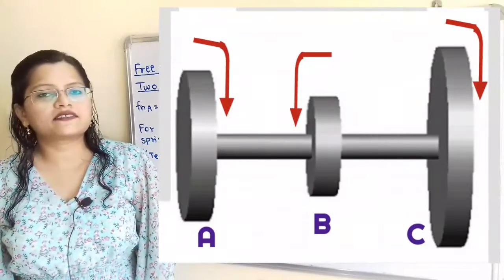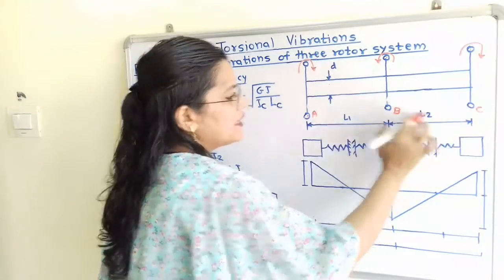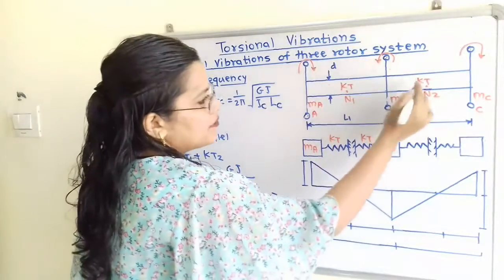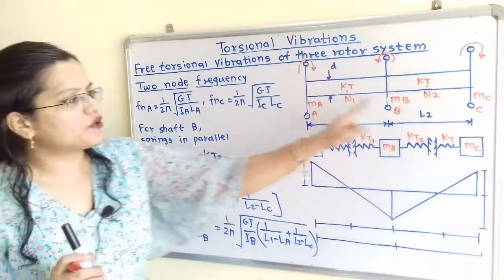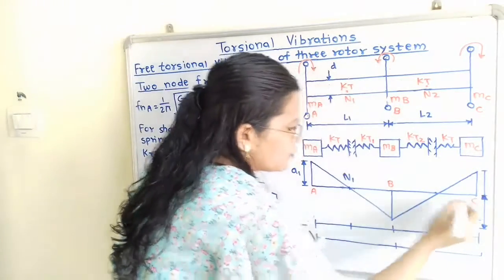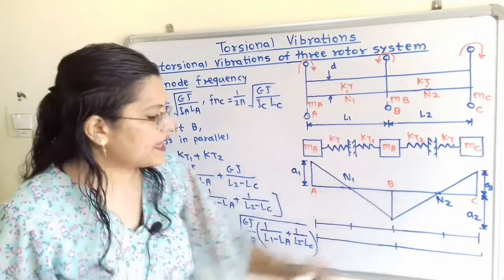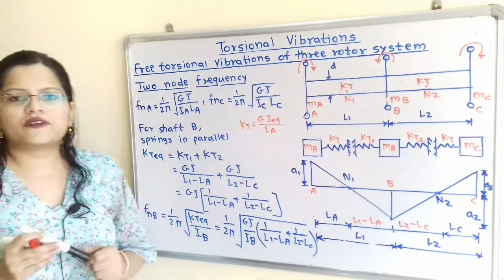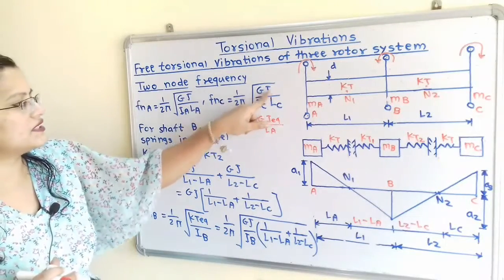Theory, free torsional vibration of three rotor system